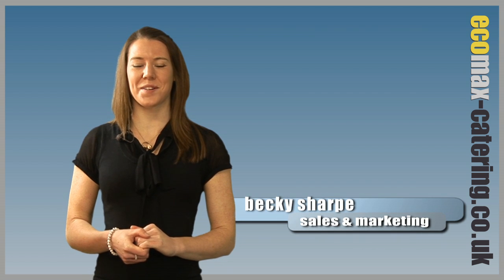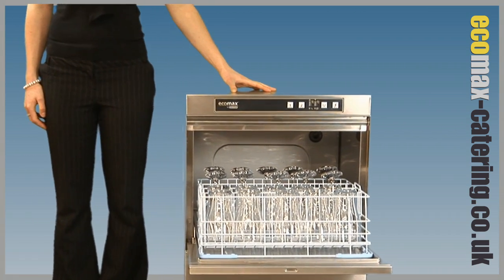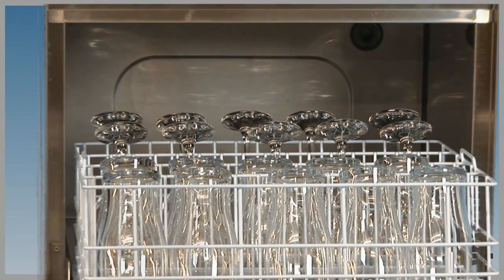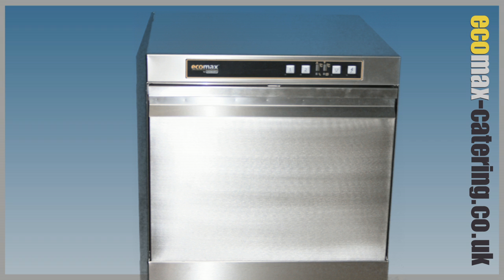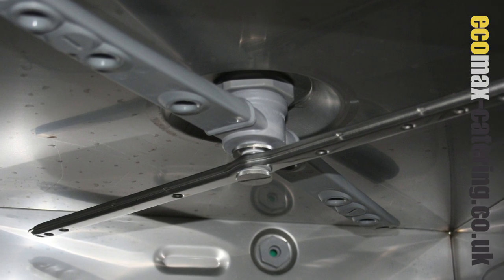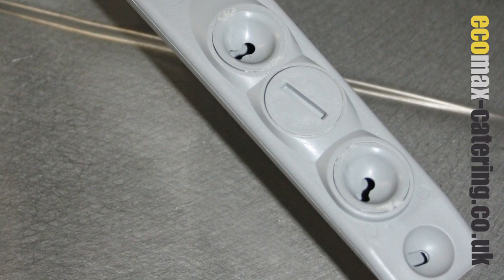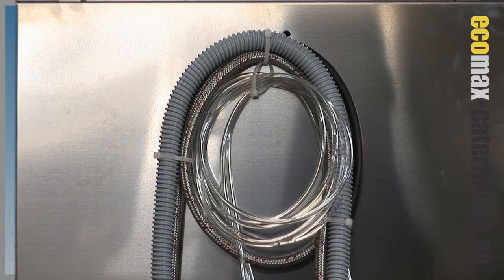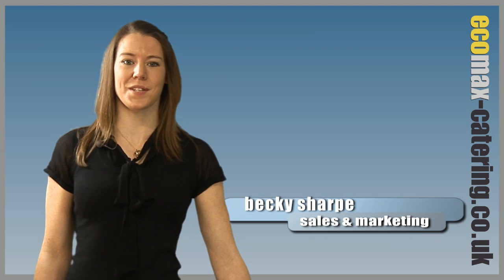Hobart Ecomax G402 / G502 Glasswasher - Hobart Warewashers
The Hobart Ecomax G402 and G502 glass washers share the same attributes, built in drain pump, integral detergent and rinse aid dosing equipment, speedy emptying and refilling, easy to use electronic controls, economical running, superb German build quality and robustness. The G502 has an increased capacity with a larger basket size and load height (356mm) useful for those tall stemmed glasses. Capable of up to 40 and 60 racks per hour respectively these glasswashers are ideal for busy pubs, clubs, bars, restaurants and more.